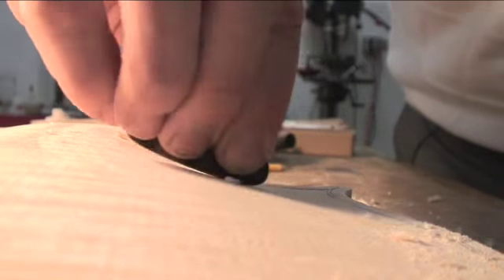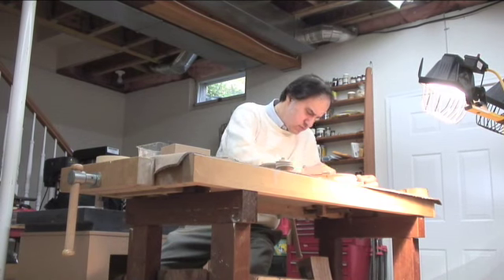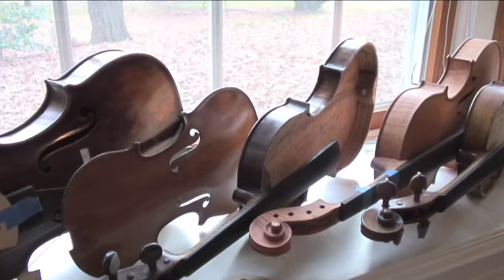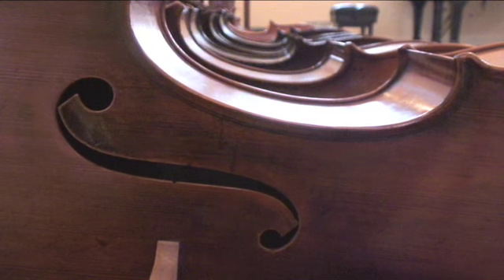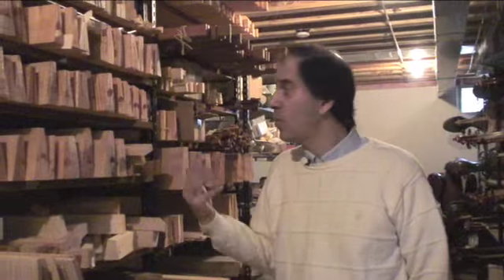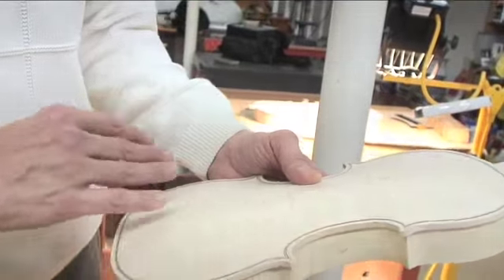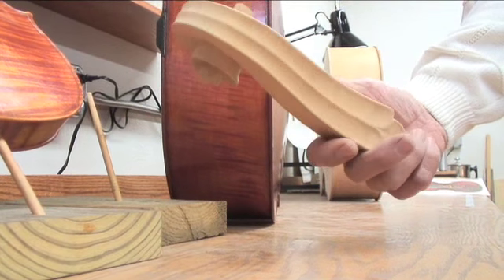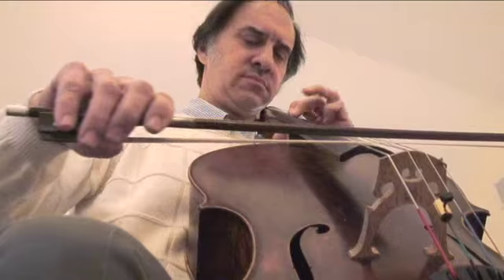The art of making instruments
While performing extensively as a professional cellist, Alejandro Alex Bacelar  devoted a considerable amount of time to studying and researching the art of violin making and restoration. In late '80s, as demands for his work increased, he decided to devote himself full-time to the business of stringed instruments and established a full service shop in Martinsville.  (Video by Andre Malok)